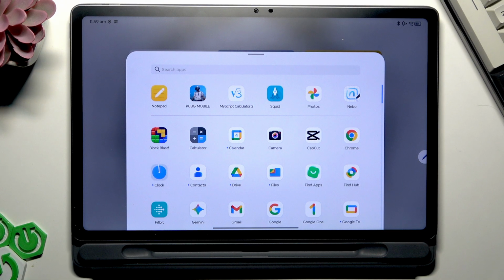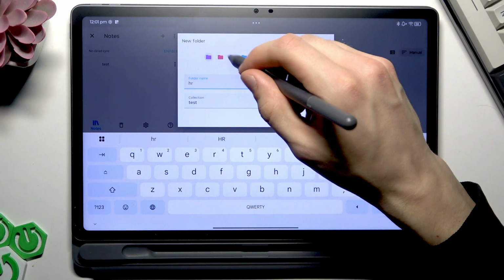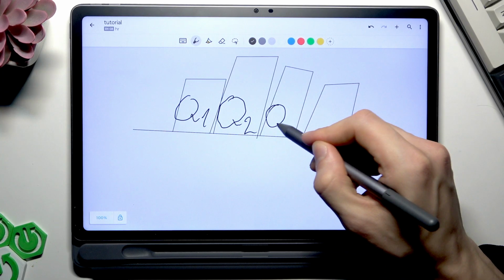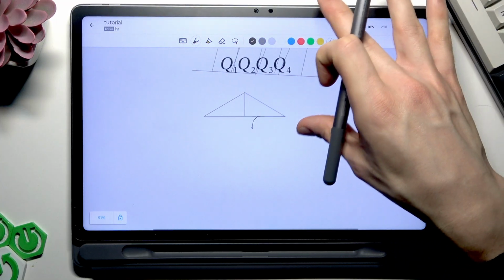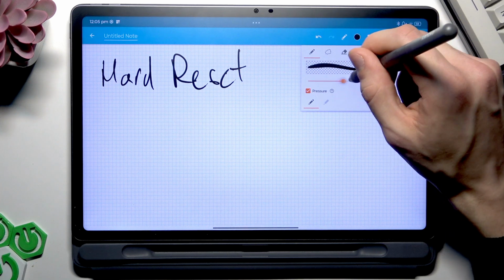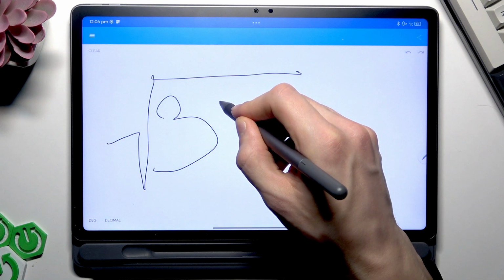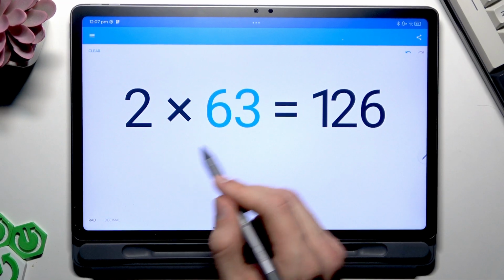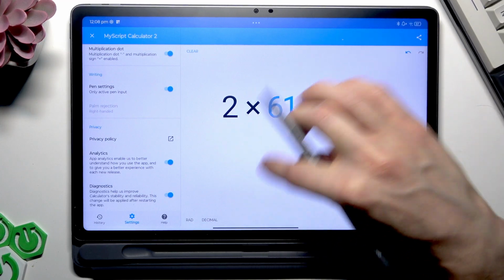Best Education Apps for Lenovo Idea Tab Plus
In this video we show the best education apps you can use on your LENOVO Idea Tab Plus 12.1 Matte Edition. Learn about Nebo (stylus-optimized notes and math), Squid (infinite virtual notebook) and MyScript Calculator for handwriting math. All apps are either pre-installed on the tablet or available in the Google Play Store. We also explain how to check for system updates so you can reinstall any app from the box and get the latest features. This guide is perfect for students and teachers who want to use the Idea Tab Plus for note-taking, drawing, math and classroom organization.

How to use Nebo on LENOVO Idea Tab Plus 12.1 Matte Edition?
How to use Squid on LENOVO Idea Tab Plus 12.1 Matte Edition?
How to use MyScript Calculator on LENOVO Idea Tab Plus 12.1 Matte Edition?

0:00 Intro – What this video covers
0:05 Check for system updates and pre-installed apps
0:18 Nebo overview – stylus support and use cases
0:54 Nebo – create collections, folders and notebooks
2:08 Nebo – draw, convert handwriting to text or math
4:11 Squid overview – virtual textbook and note types
5:00 Squid tools – selection, eraser, images and page navigation
6:18 MyScript Calculator – handwriting math and settings
8:18 Calculator settings – decimal, fractions, history
9:19 Wrap up, subscription info and final tips